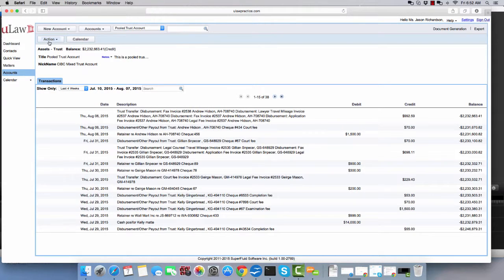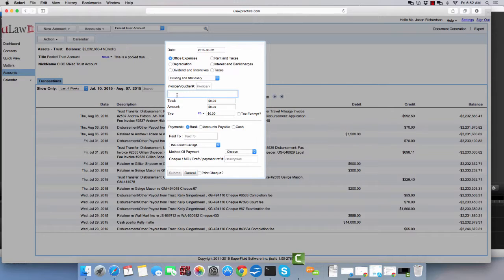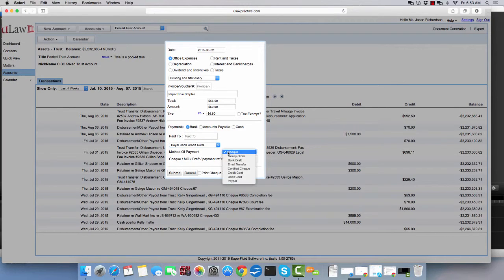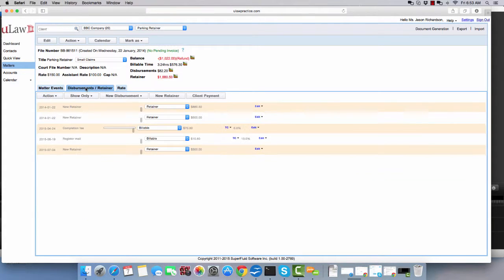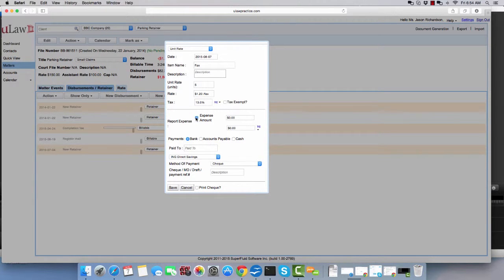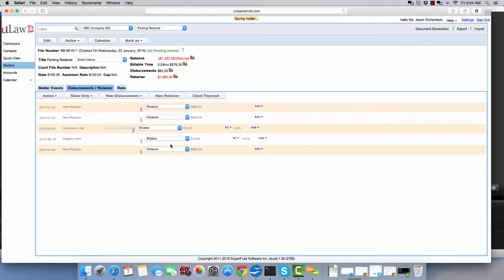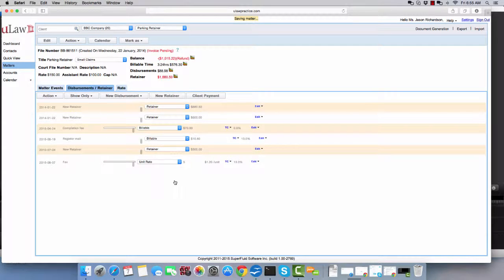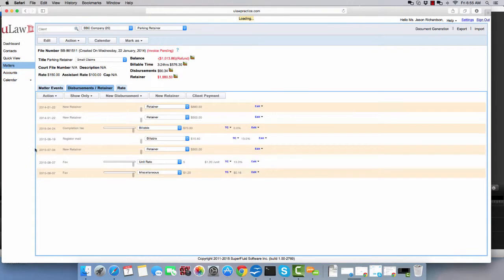Q111. How do I transfer office expense like Stationary purchased in Bulk to multiple clients?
Sometimes office expenses like stationary or paper or other tools are brought in as bulk for multiple matters, and then that cost needs to be distributed in actuals or with a margin for multiple matters of clients. This Video will show you how you can accomplish that.